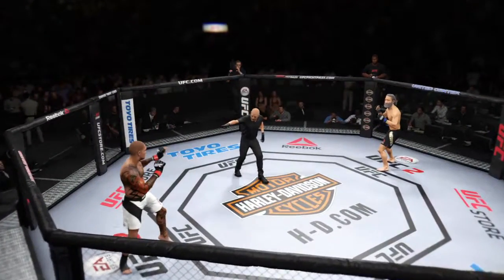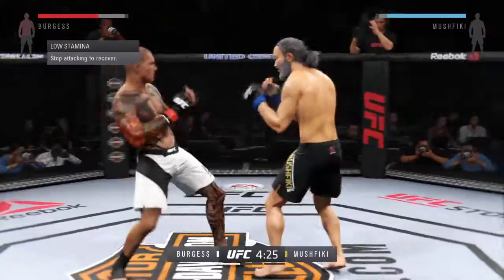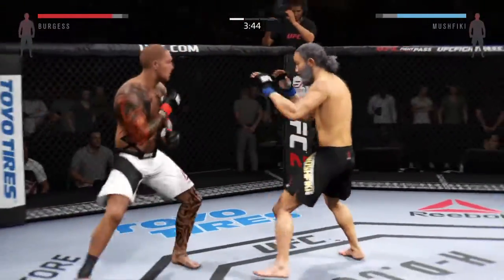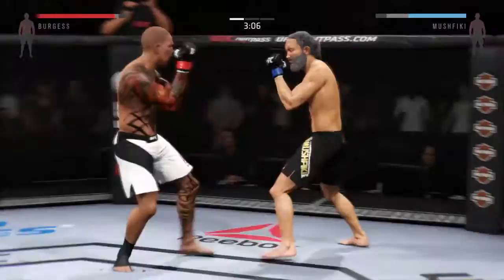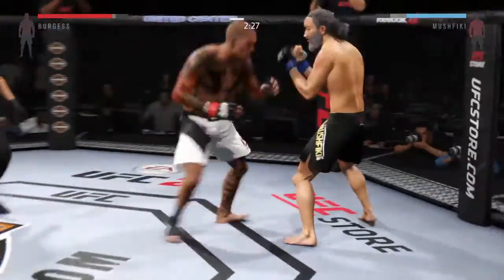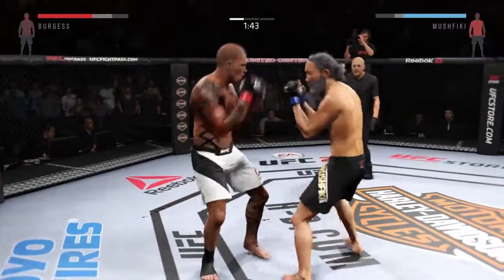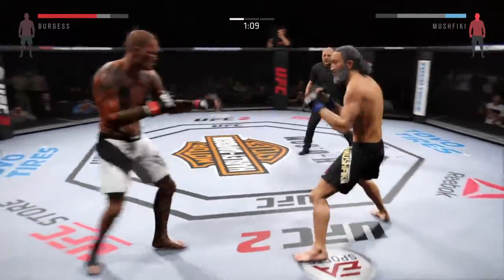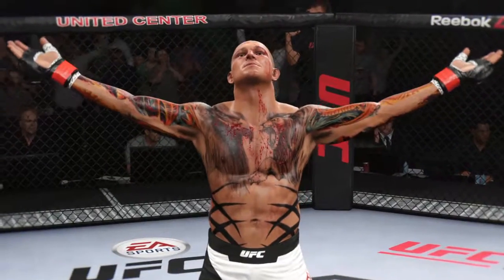UFC 2 Epic 1 round war